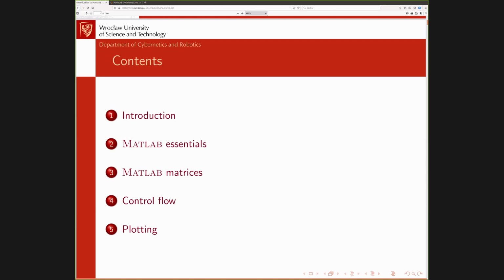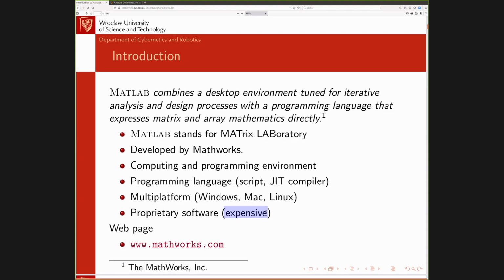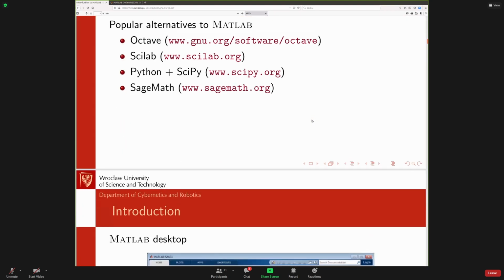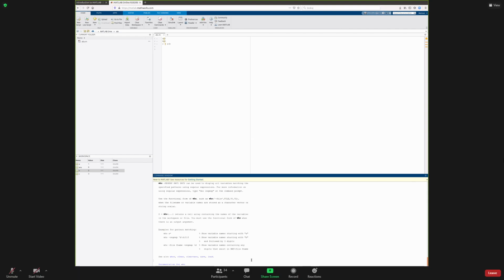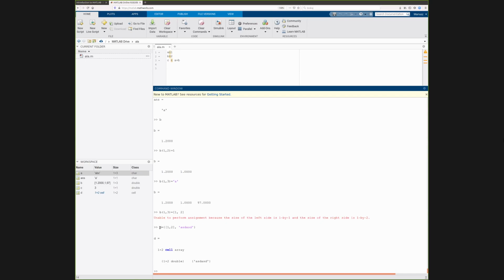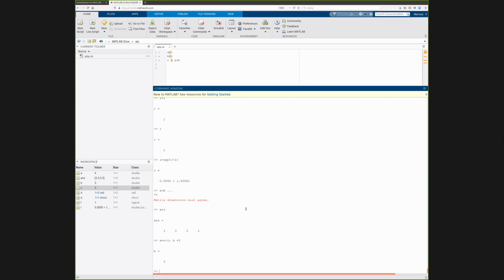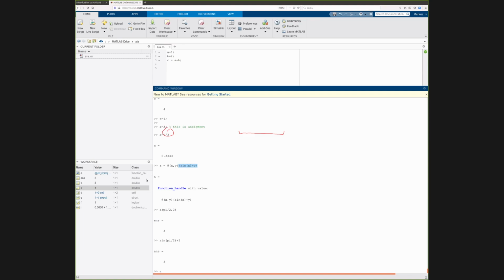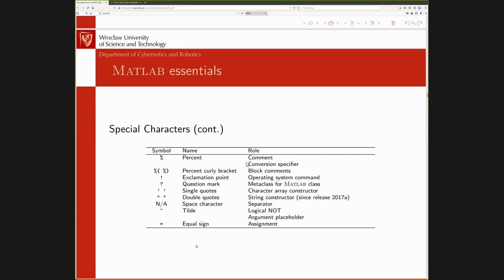Scientific and engineering programming (Matlab) lec. 1 - 30.11.2020